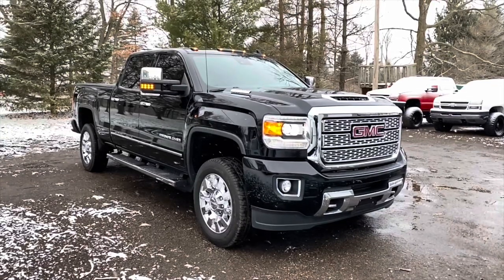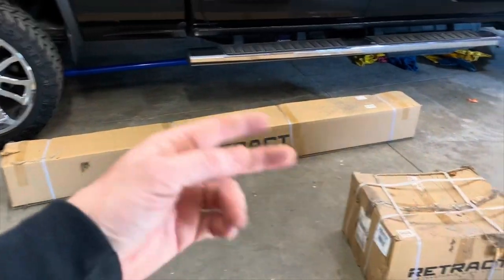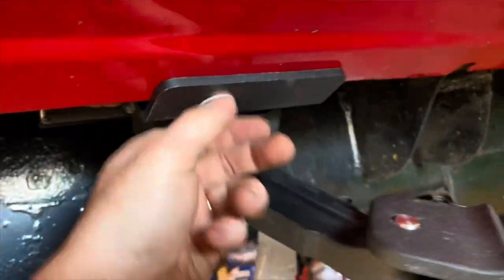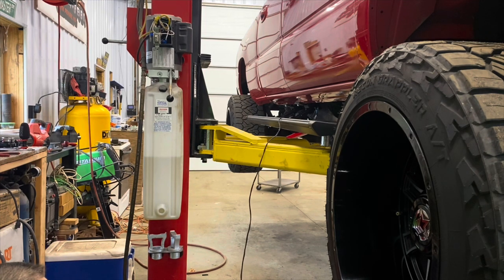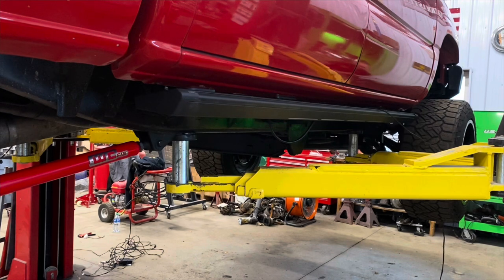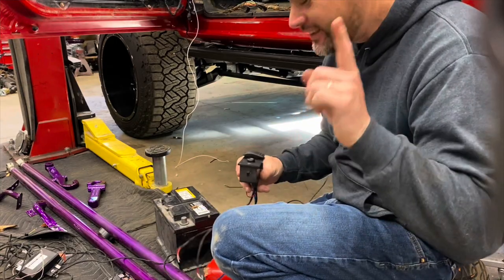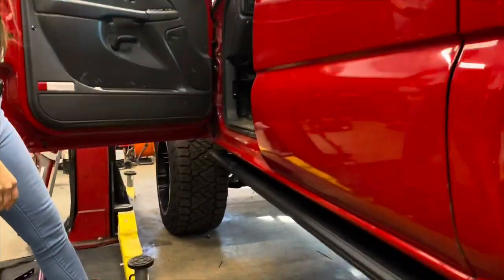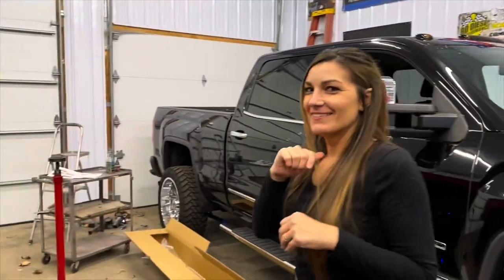Testing Retractable DIY Power Steps And They Broke Immediately!